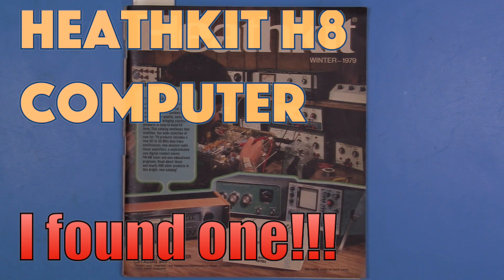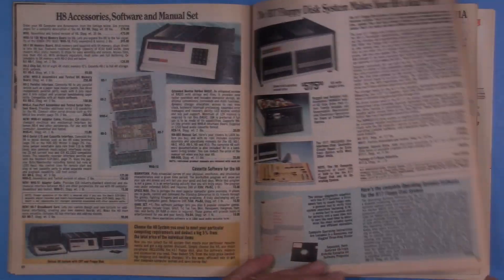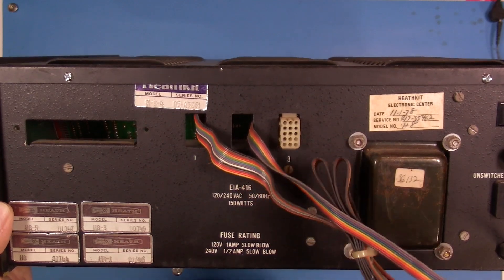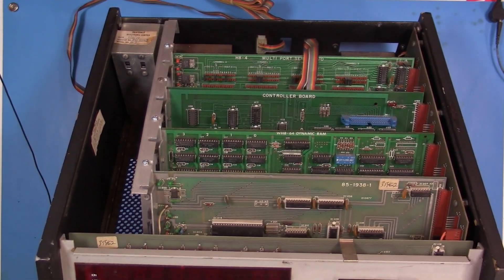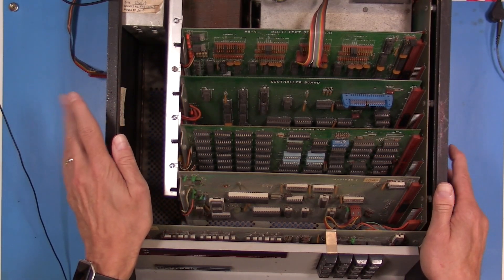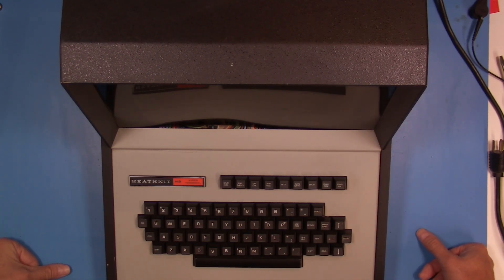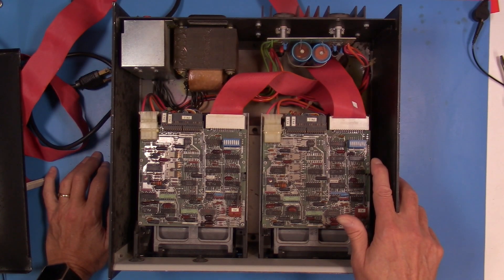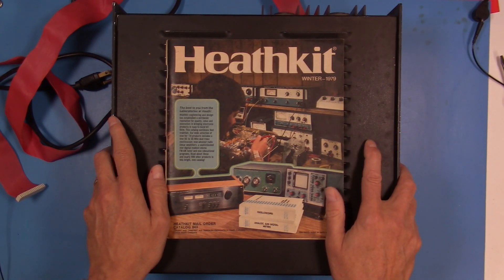The Heathkit H8 Computer - Part 1: First looks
After years of wanting a Heathkit H8 computer, I finally found one at VCF West. In this video, I'll take a first look at the Heathkit H8 computer, H9 terminal, and H17 disk drive. I'm really looking forward to bringing this 1970's vintage computer back to full functionality.

Index
0:00 Introduction
4:01 The H8
11:46 The H9
15:47 The H17
19:00 What’s Next